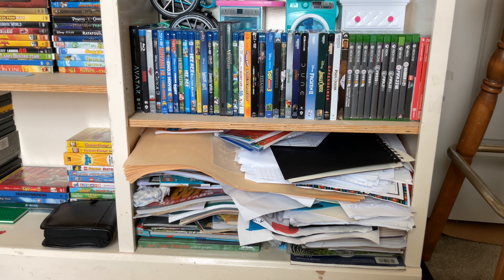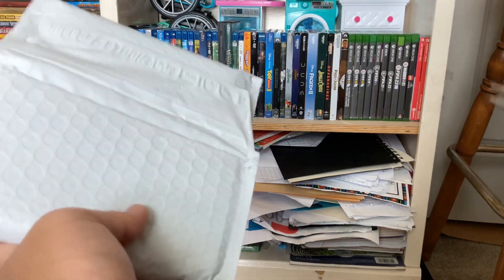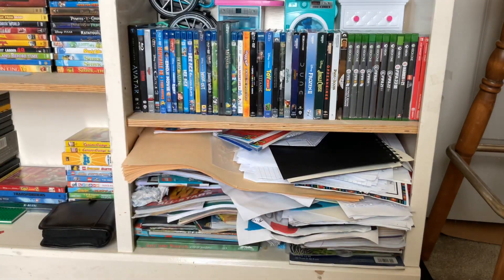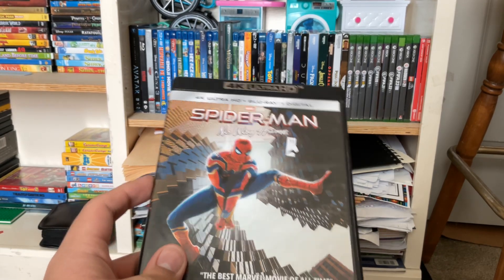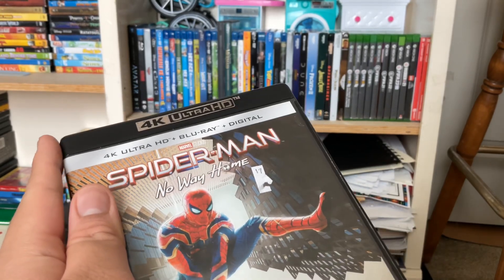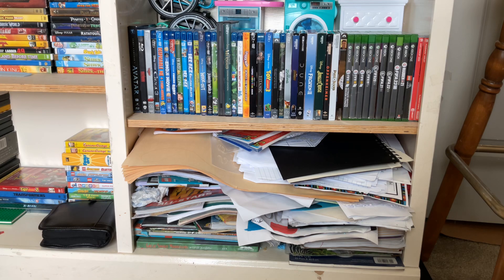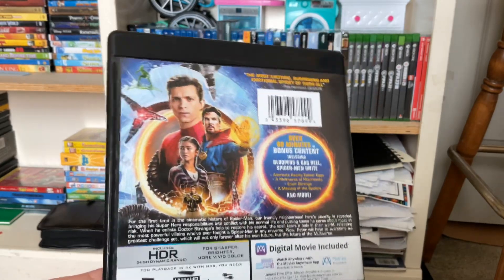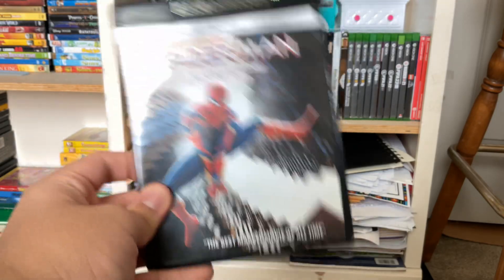Surprise Unboxing for 3/29/2023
Three Amazon packages in 2 days?! Wow.